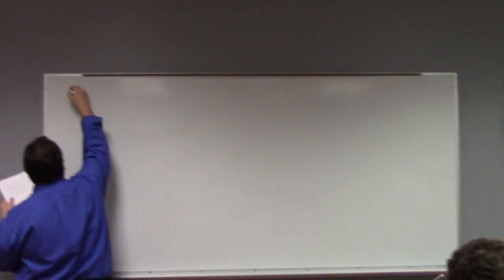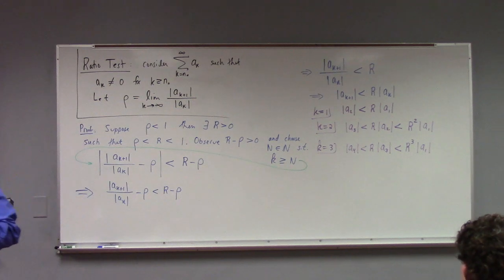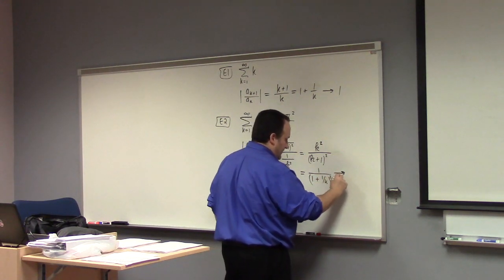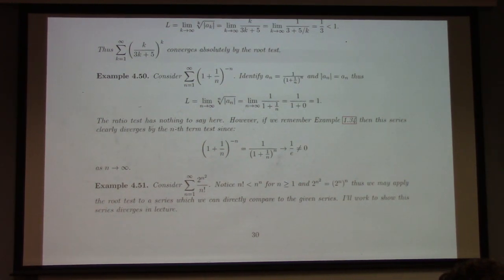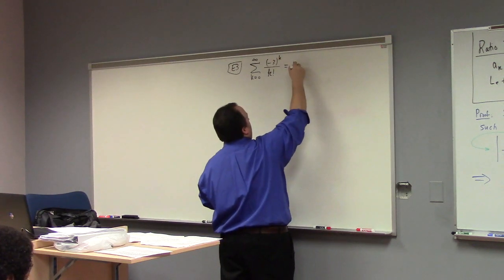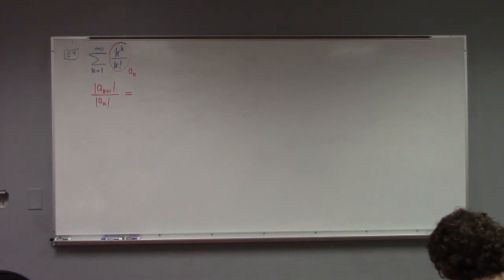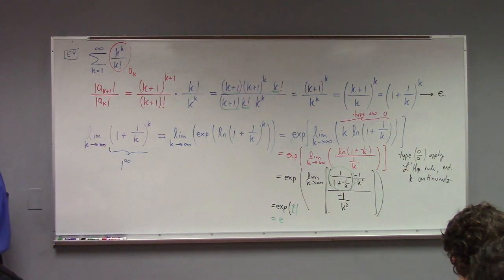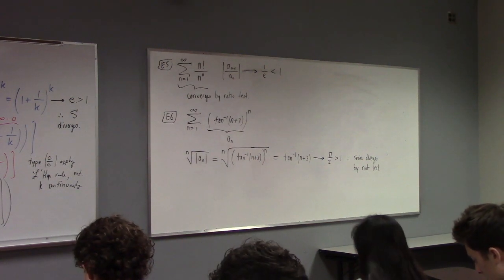Calculus II: ratio and root test, examples, 3-1-23